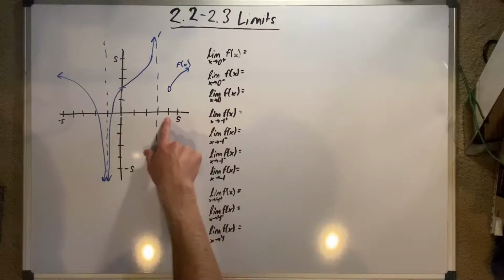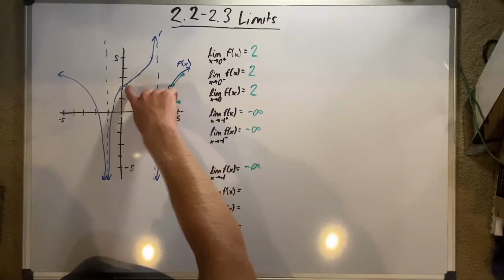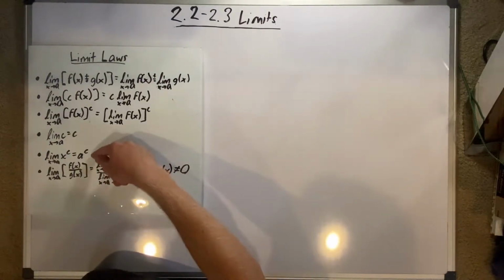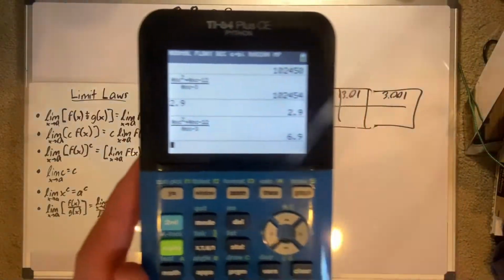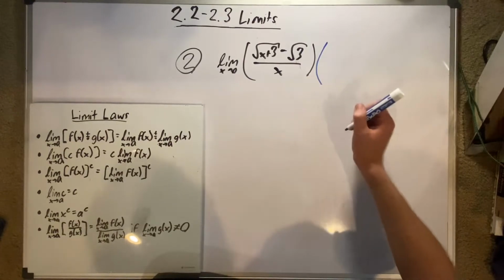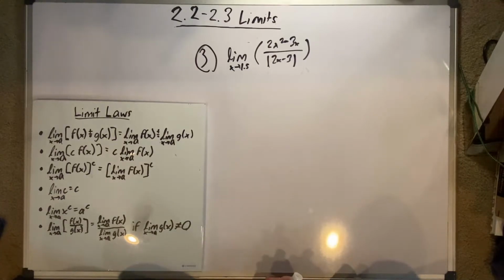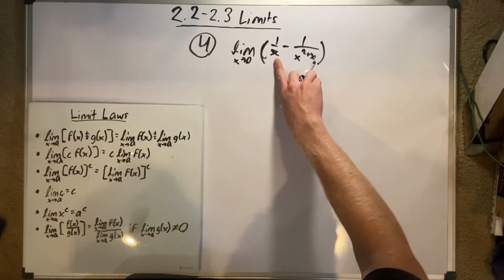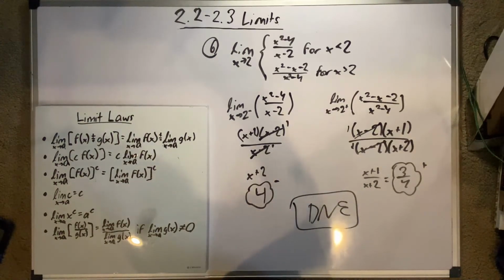[2.2, 2.3] Limits (Solutions)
What a limit is, and solving limits given a graph or an equation.

* 0:00 - Solving limits given a graph.
* 7:33 - The laws one can use to solve limits.
* 11:46 - Limit of a rational function where the value x approaches cannot be plugged into the function, solved with two ways: a table, and algebra (simplification).
* 19:04 - Limit of a rational function where the value x approaches cannot be plugged into the function, and cannot be simplified normally (radicals in the numerator).
* 24:23 - Limit of a rational function where the value x approaches cannot be plugged into the function, and cannot be simplified normally (absolute values in the denominator).
* 28:52 - Limit of a polynomial rational function where the value x approaches cannot be plugged into the function, and cannot be simplified normally (several separate fractions present, separated by addition/subtraction signs).
* 31:24 - Limit of a binomial where the value x approaches can be plugged into the function.
*32:23 - Limit of a piecewise function where the value x approaches is the number between the two functions.